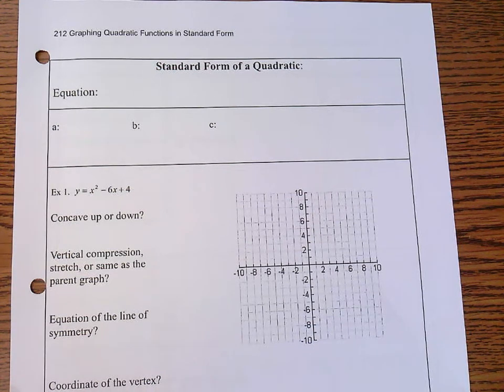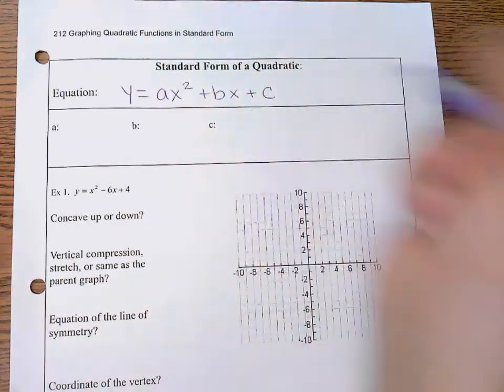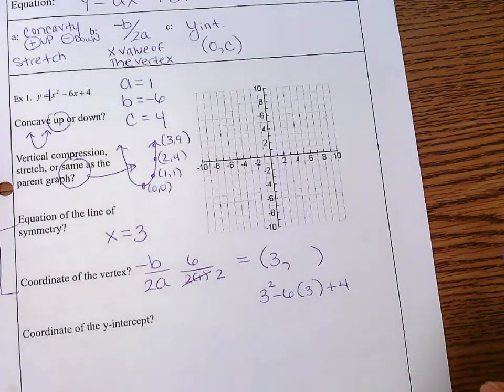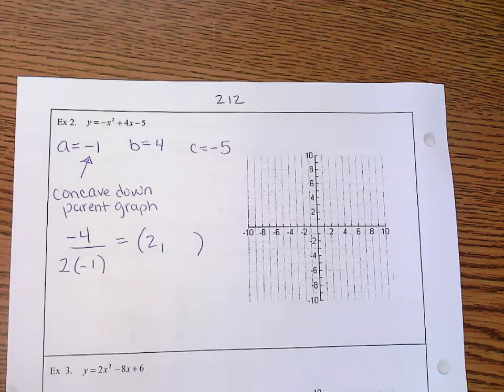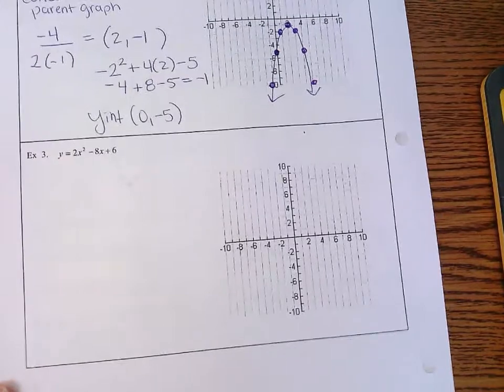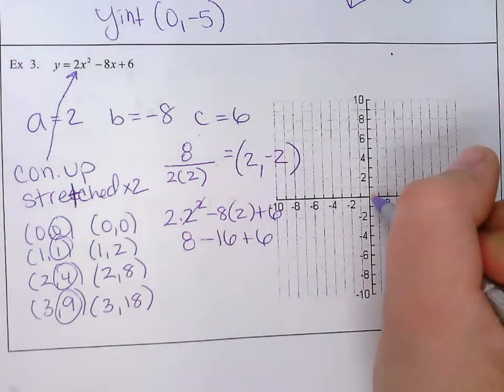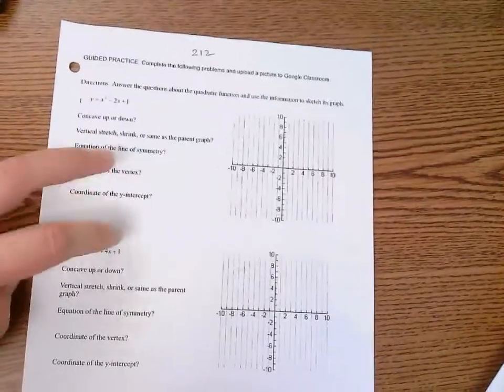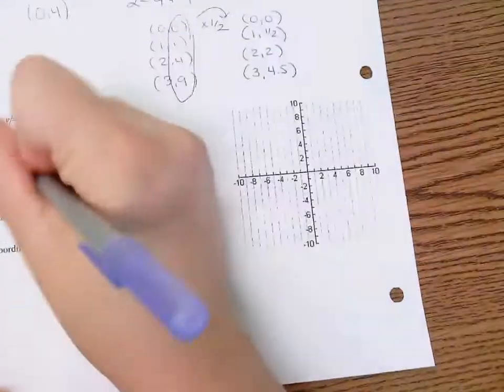212 Graph Quadratics in Standard Form MOV 00758